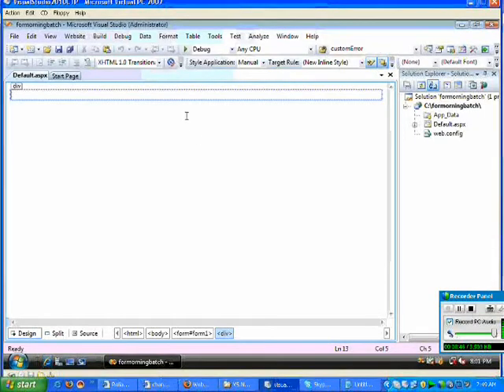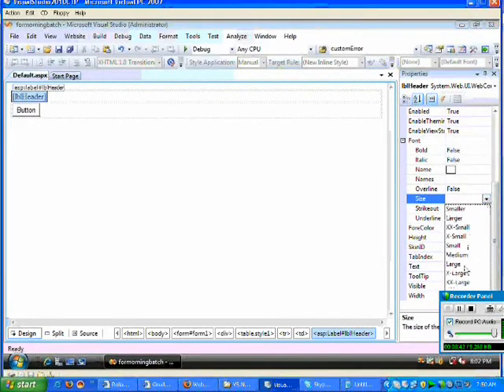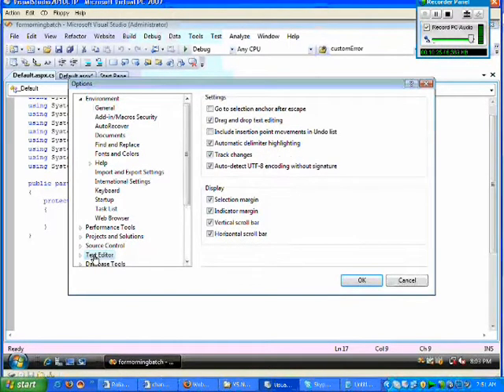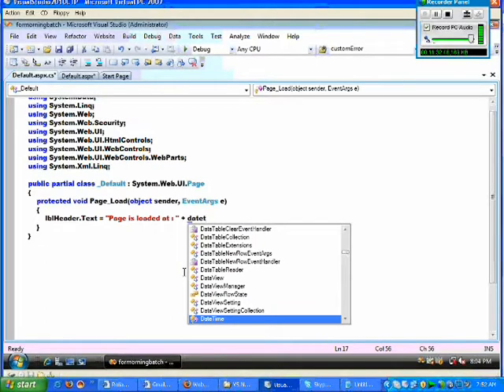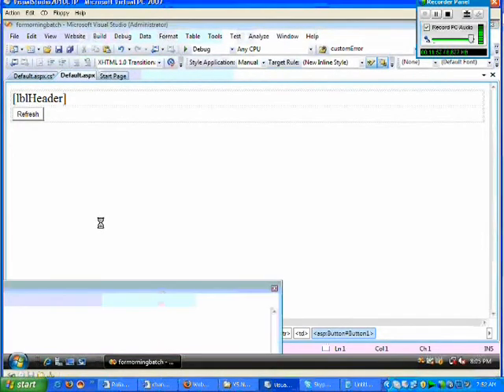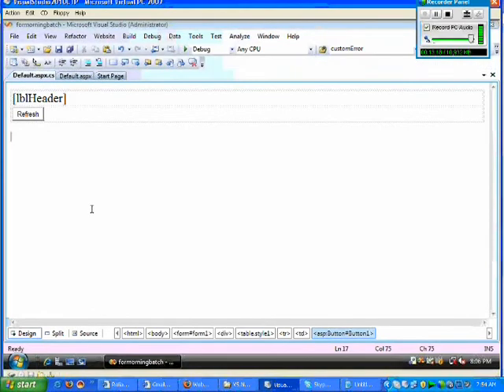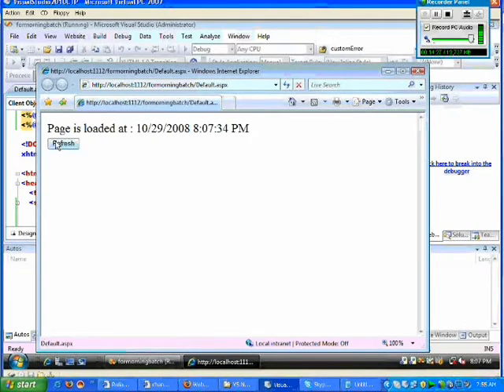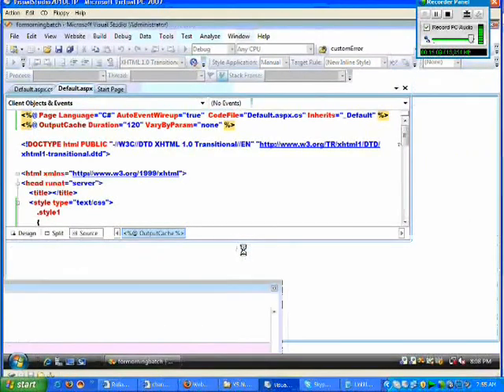cahing part1b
ASP.net, .net 3.5, C#.net, Sharepoint, Sekharonline, online training, learn .net